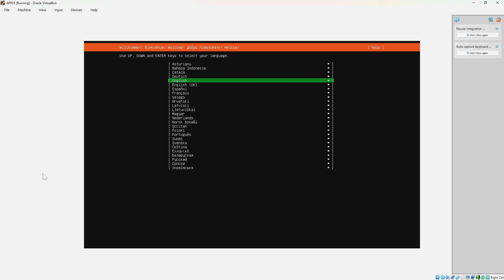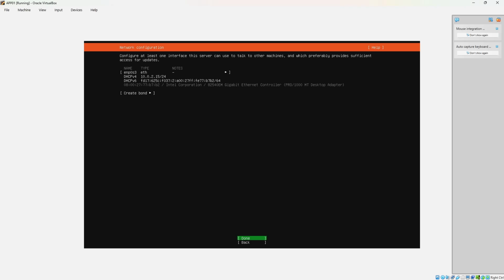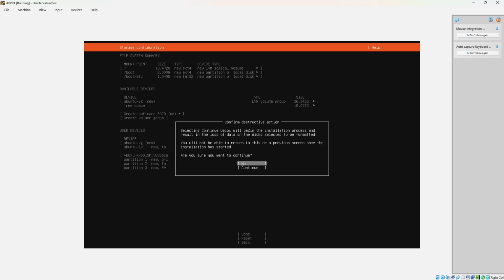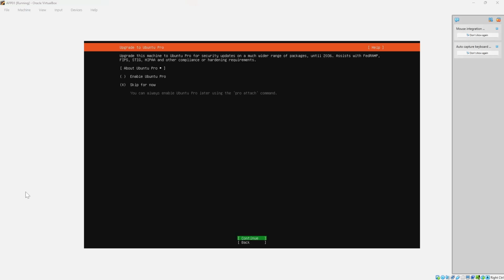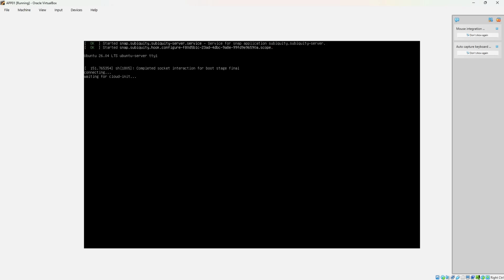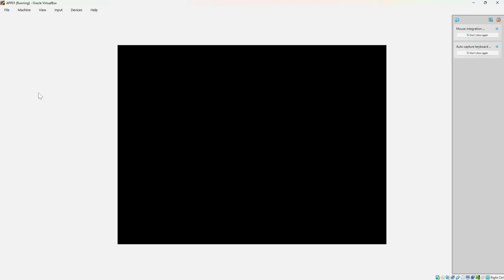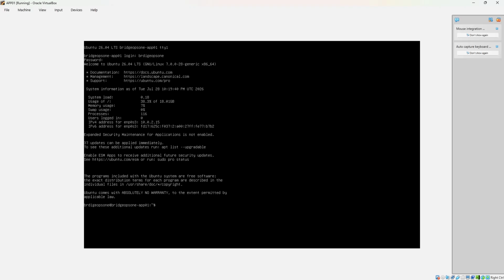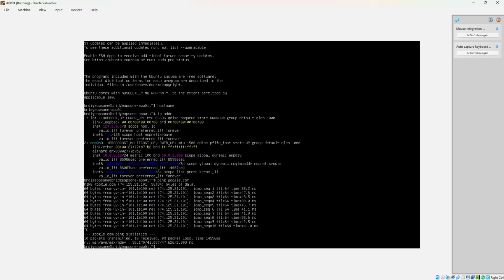Install Ubuntu Server on APP01 | Enterprise IT Career Episode #2 - Home Lab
In Episode 2 of the Enterprise IT Career Project series, we install Ubuntu Server on APP01 and transform our virtual machine into a fully functioning Linux server.

Along the way, we'll walk through the Ubuntu installation process, configure the server, enable SSH for remote administration, and validate that everything is working correctly before moving on to the next phase of our enterprise environment.

This series is designed to help you build practical, resume-worthy enterprise infrastructure while learning the mindset and workflow used by IT professionals in production environments.

Install Ubuntu Server LTS
Configure APP01
Understand DHCP and basic networking
Configure storage using LVM
Configure the server identity
Install OpenSSH Server
Perform your first server health validation
Verify hostname, IP address, and Internet connectivity

🔗 Resources

🚀 Follow Along

Whether you're preparing for your first IT job, building a homelab, or expanding your enterprise administration skills, this series walks through each step from the ground up.

By the end of this project, you'll have a realistic enterprise lab that includes:

Linux Servers
Windows Workstations
Enterprise Monitoring
Web Services
Logging & SIEM
Realistic Incident Scenarios